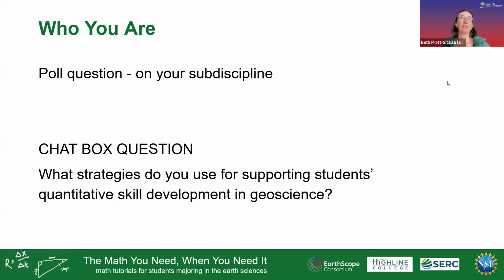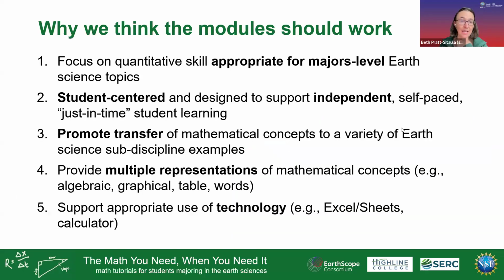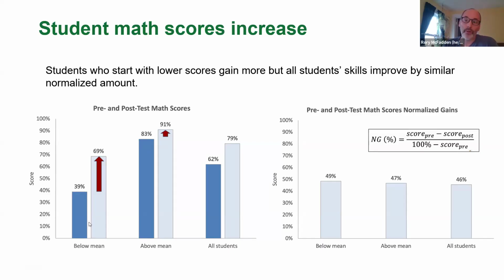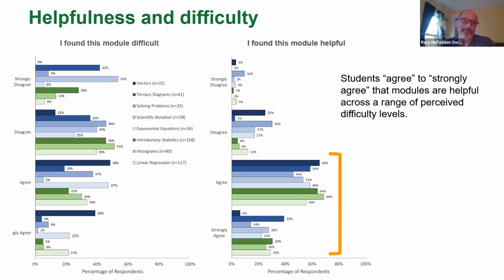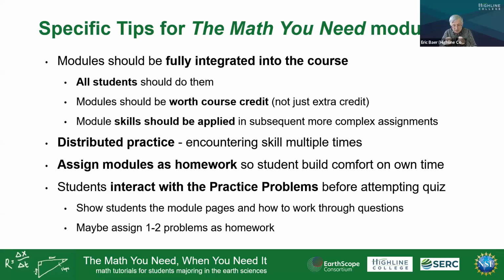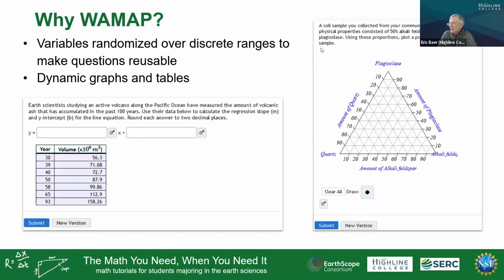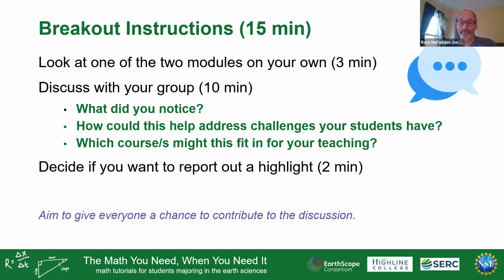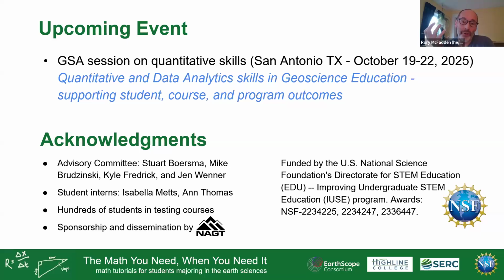Math for Earth Science Majors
Struggling to help your Earth science majors build the quantitative skills they need?

Join us for this dynamic webinar designed for undergraduate instructors. Learn how the 14 math and statistics modules developed by The Math Your Earth Science Majors Need project can seamlessly integrate into your courses, reinforcing key math and stats concepts in a geoscience context. Discover ready-to-use, self-paced resources that have been shown to boost student confidence and success across a range of courses and institutions. Don't miss this opportunity to enhance your students' math skills—and your teaching!